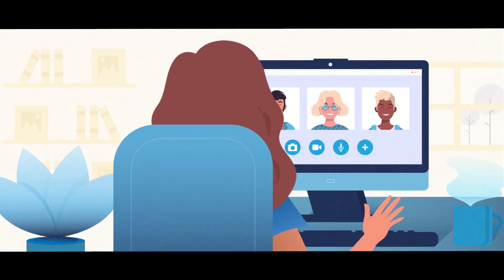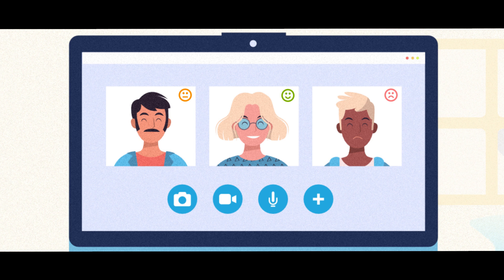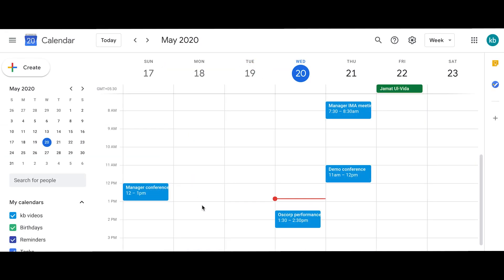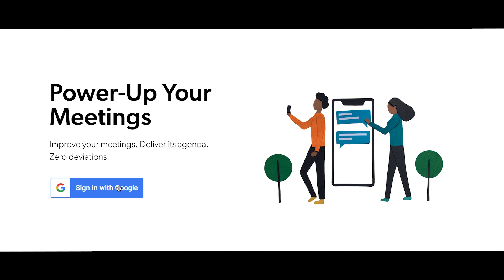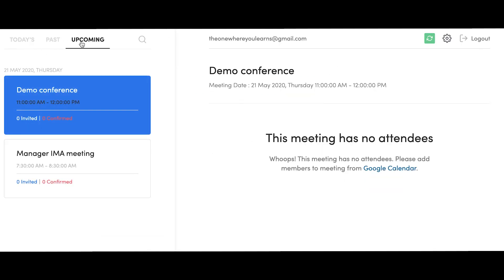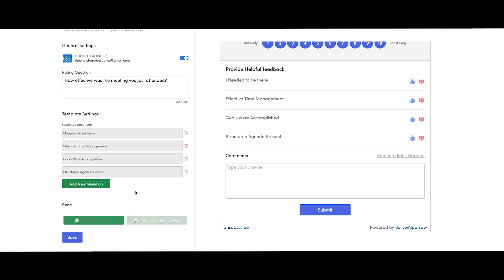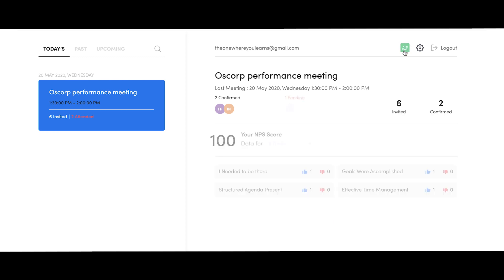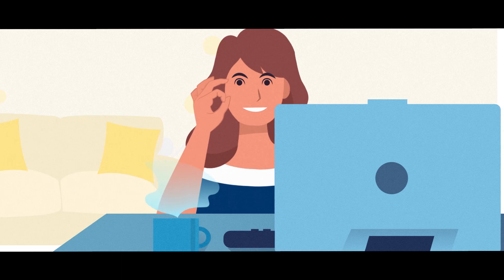Rate The Meeting by SurveySparrow | Free Meeting Review Software | Refine Meeting Experiences!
Rate The Meeting is a completely free tool by SurveySparrow to help you power-up your online meetings.
Signup using your Google account for free: ratethemeeting.io

Participant feedback or Employee feedback of the meetings you conduct helps you analyze and spot the areas of improvement. We all have seen ‘meeting’ memes which basically trolls long, boring, unproductive meetings. Avoid all this by simply adapting Rate The Meeting to your meeting workflow.

Let your meeting stick to the agenda, & deliver better meeting experiences effortlessly!
Adopt this simple two-step meeting experience management process, and develop a high performing meeting culture that promises nothing but productive meetings and better outcomes.

STEP1
Enable Rate The Meeting, the free meeting review software for your google account
STEP2
Participate in your google meetings or zoom meetings, or any online conference accessed using your Google calendar.

That’s it! It’s free & completely automated. You can just set it up for once and forget about it!

Simply Sign-in using your Google account and Rate The Meeting will sync your calendar and trigger automated feedback collection at your convenience. It’s that simple!

Happy meetings!